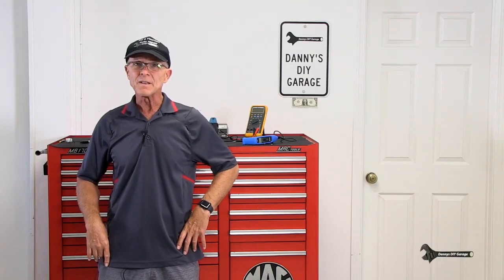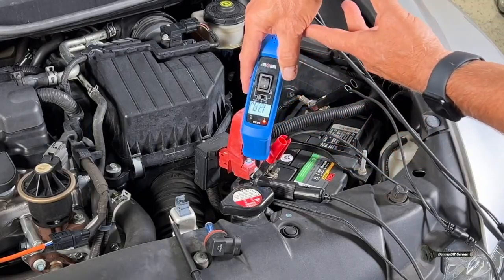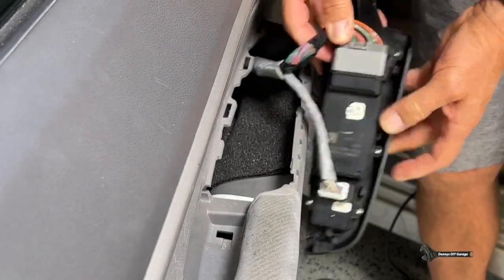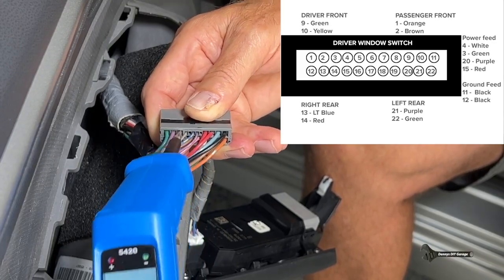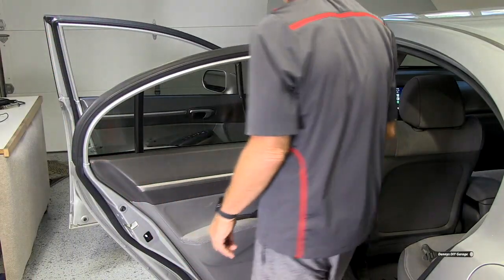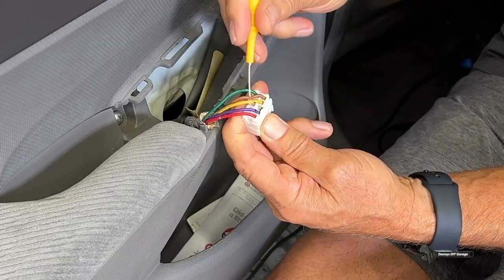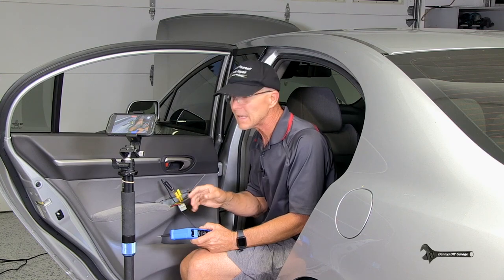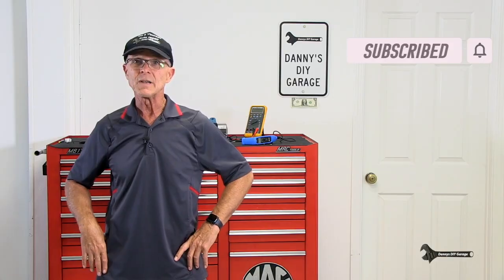Power Window Won't Go Up? (REAR Window) Diagnose Any Power Window Failure at Master Switch Testing.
Is your car's rear window stuck in the down position, or refusing to go up or down? In this video, I walk you through the step-by-step diagnostic process to pinpoint the issue. I do this on an 8th Generation 2009 Honda Civic, but this same process works on many other makes and models. I'll show how to remove the master window switch and identify and test each wire for 12-volt power and a good ground. This test checks the fuses and verifies whether the window switch is functioning properly or causing the problem. I'll also test the window regulator and window motor for 12-volt power and ground. I'll demonstrate how the Innova 5420 Power Check is used when testing window motors and window circuits. I'll demonstrate supplying 12-volt power at the window switch to make the window go up or down, and I'll do this at the master window switch without removing the door panel. ✅ What you'll learn:
How to test for 12-volt power and a good ground at the master switch.
How to check window-related fuses.
How to test the window switch for proper operation.
Tips for isolating electrical issues in power window systems.
Whether you're a DIYer or a tech looking to sharpen your diagnostic skills, this guide will help you troubleshoot rear window issues with confidence.

PARTS & PRODUCT LINKS:
🔹 T-Pins 2 Inch with Plastic Box for back probing wires
🔹 Innova 5420 Power Circuit Tester + Protective Soft Pouch
Window regulator assembly:
🔹 Driver Side
🔹 Passenger Side
🔹 Ratchet 1/4" swivel